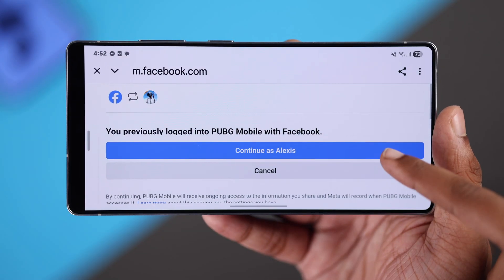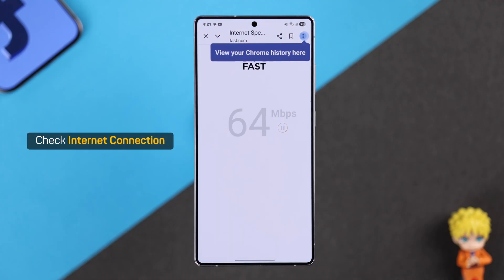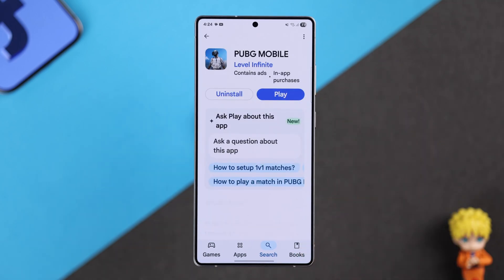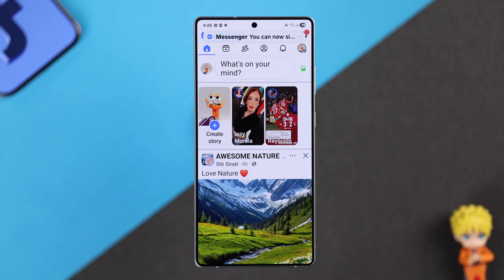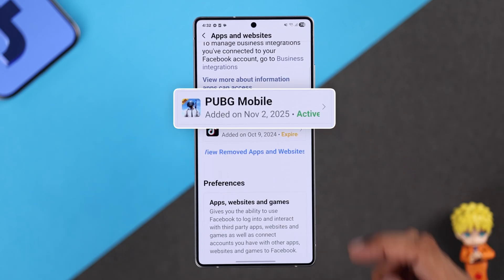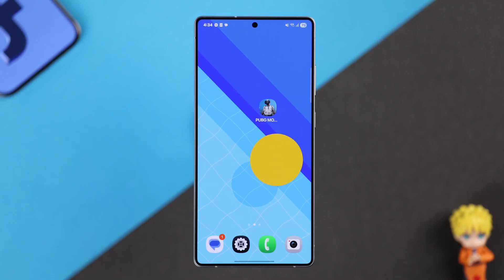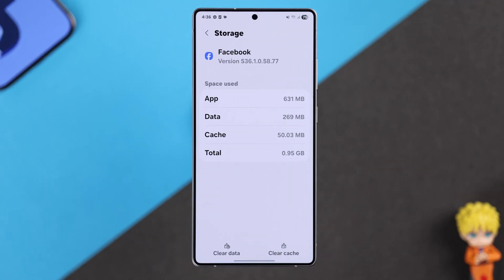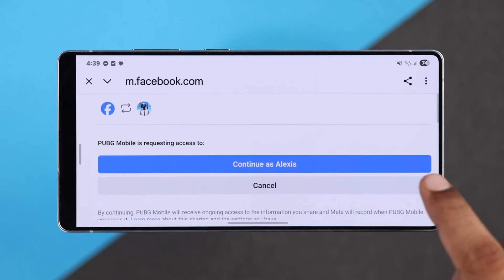Fix- Can't login with Facebook in PUBG Mobile on Android!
Can't log in to PUBG Mobile using your Facebook account on your Android Phones, including Samsung, Google Pixel, or Motorola? When you try to login with Facebook in PUBG Mobile on Android, it keeps showing 'Failed to Log in, Please Try Again' Error or get stuck in loading? Don't panic, the Fix369 Team has your back.

This troubleshooting guide walks you through 5 simple yet effective solutions to quickly and easily fix the PUBG Mobile Facebook login problem on Android.

0:00 Intro: Can't login with Facebook in PUBG Mobile on Android?
0:14 Solution 1: Check Internet Connection and Update PUBG
0:35 Solution 2: Force Restart your Phone
0:51 Solution 3: Facebook and Login and FB Settings
1:31 Solution 4: Background App Permissions
1:51 Solution 5: Clear Facebook Cache
2:01 Solution 6: Uninstall Facebook then try Login to PUBG
2:22 Solution 7: Uninstall then Reinstall PUBG